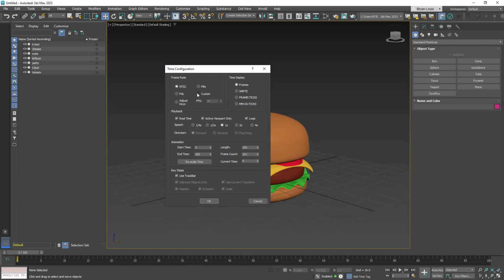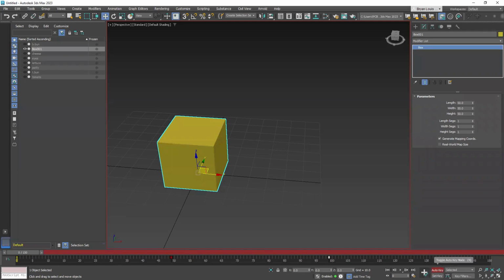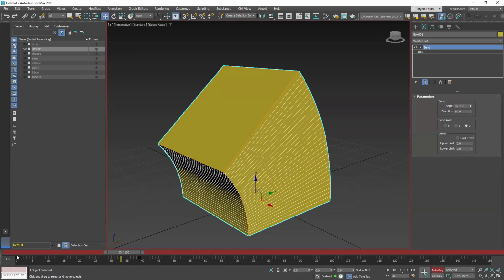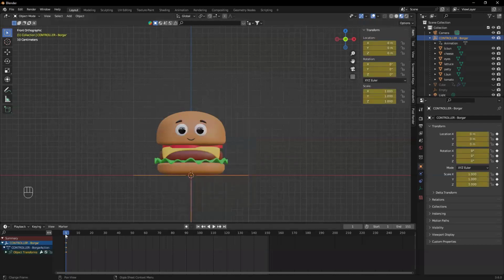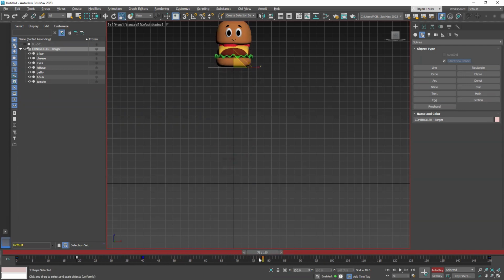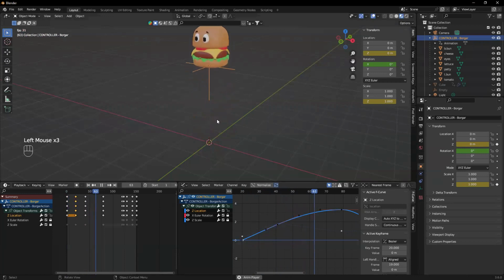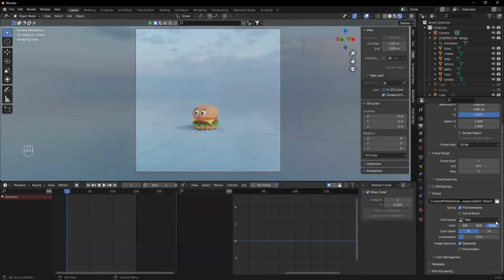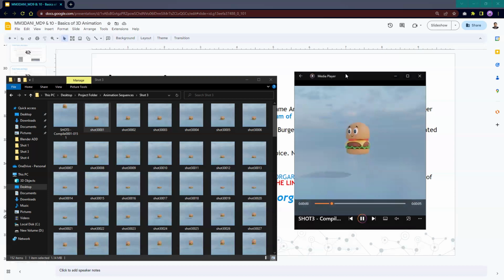【MM3DANI】MD9 Basics of Animation (Extended w/ Blender Demo)